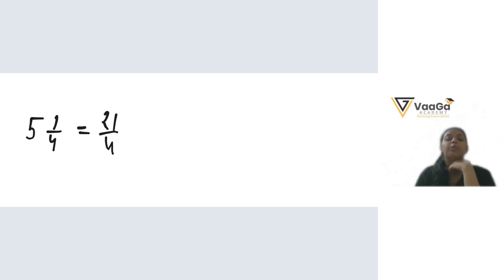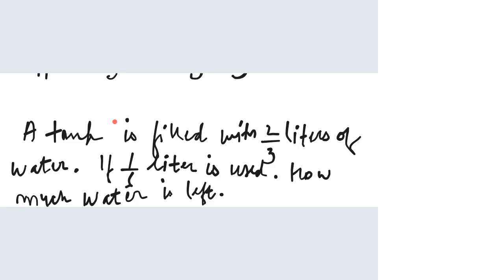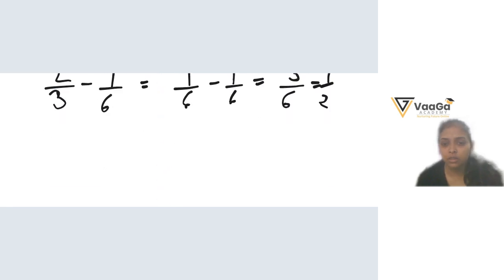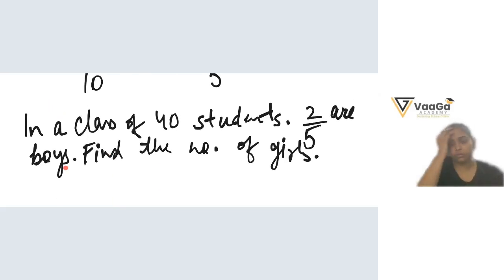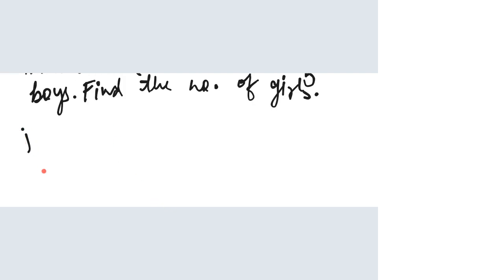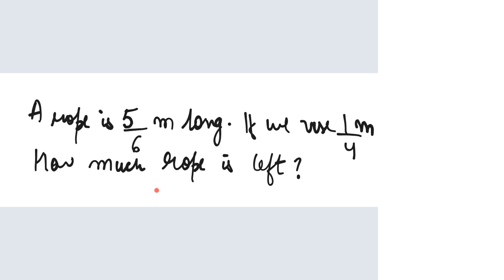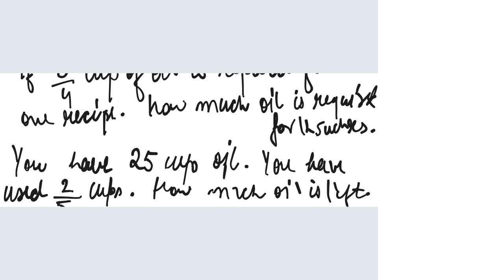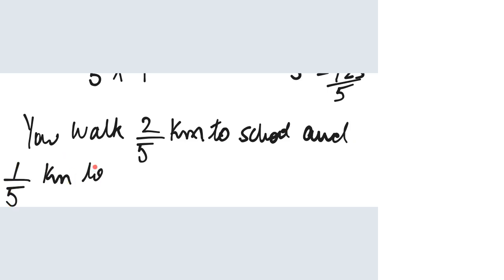VaaGa Academy: Olympiad Maths Grade 7 Demo- Fractions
VaaGa Academy's interactive Online Olympiad preparation classes provides tailored course is designed to strengthen conceptual clarity, enhance problem-solving skills, and ensure Olympiad readiness through focused individual attention.

Lets learn about Fractions for Grade 7 with our expert mentor.